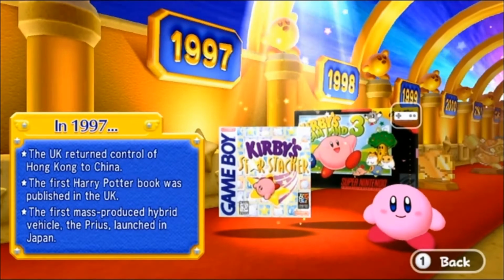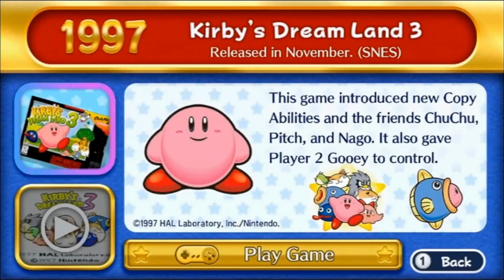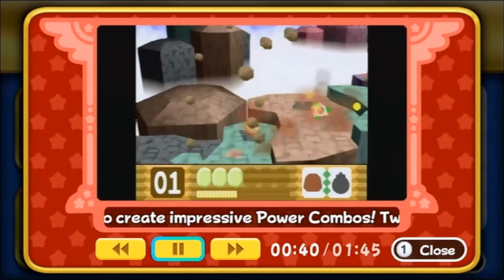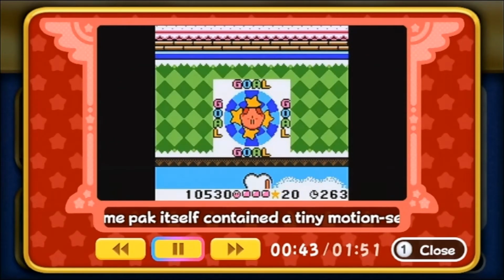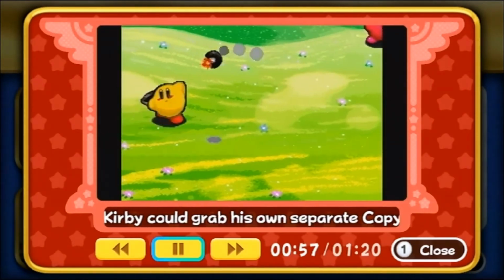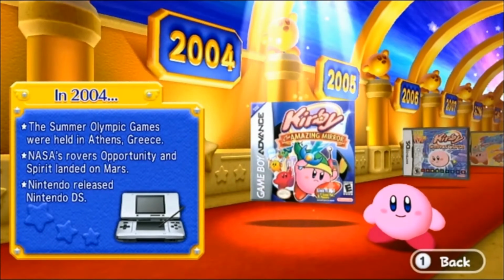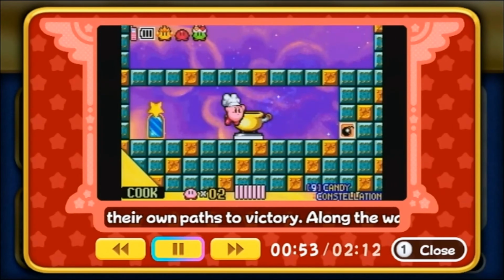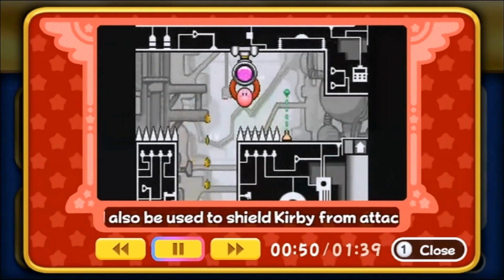Let's Play Kirby's Dream Collection: Special Edition - Part 2 (Kirby's History)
We're still exploring the 20-year history of the Kirby franchise in Part 2.  Although we're not quite at the Challenge Stages yet, we can still learn about the many games that have been released over the years.